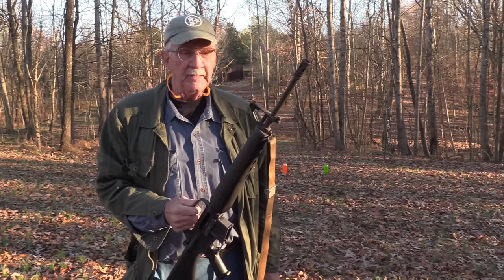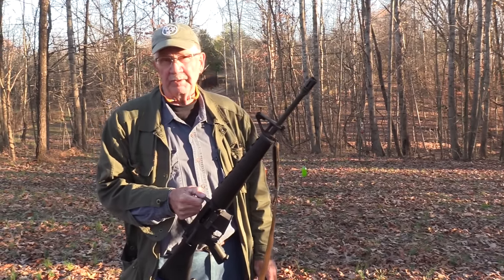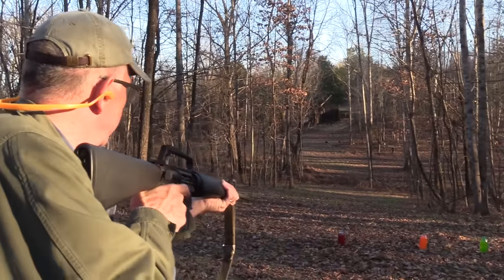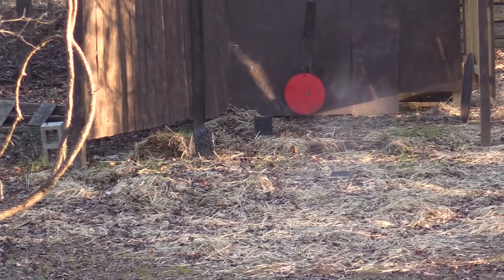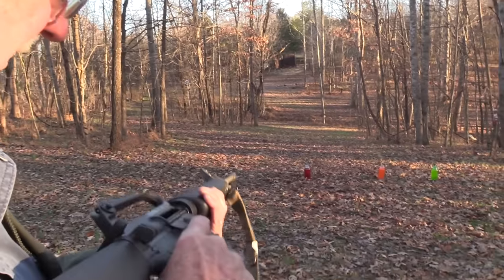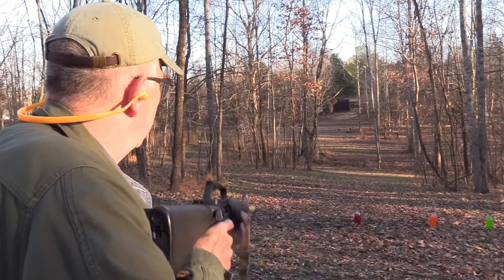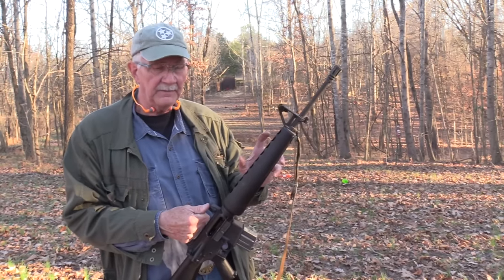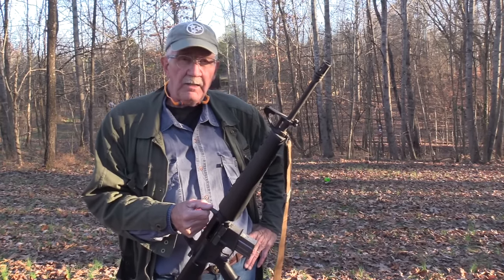M16A1 Range 2